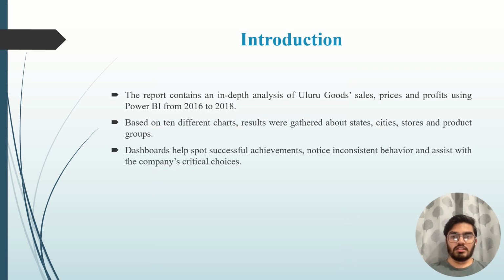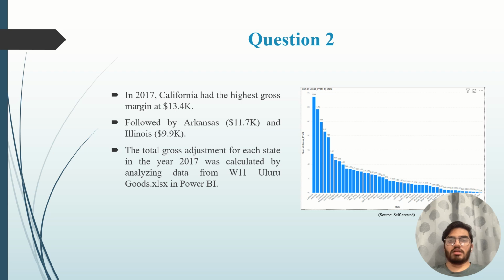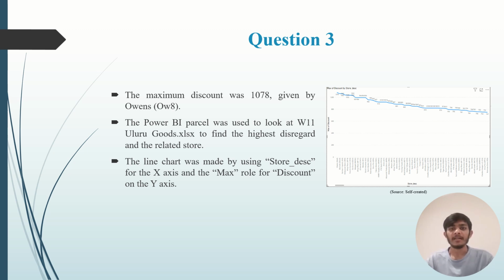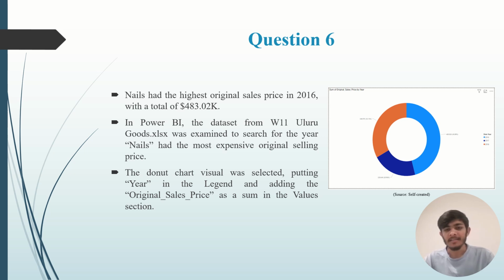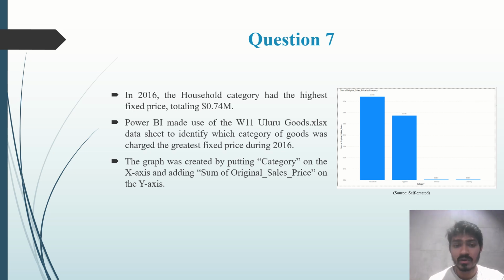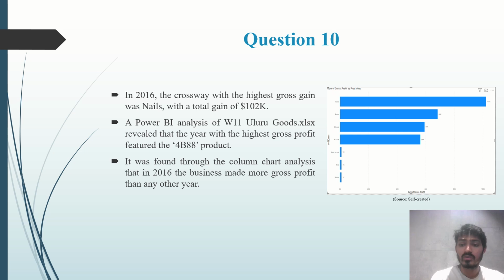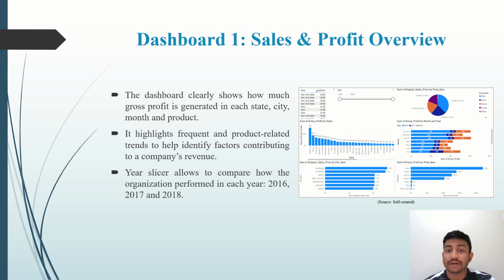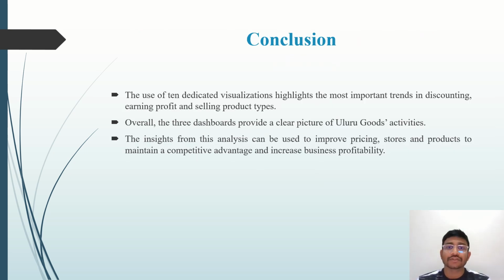HI6037 GROUP CLASS PRESENTATION